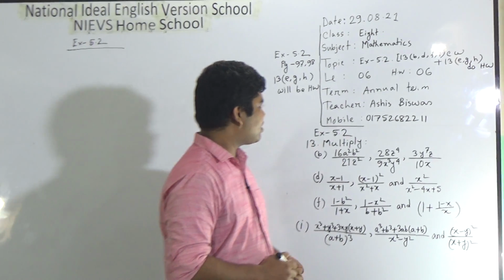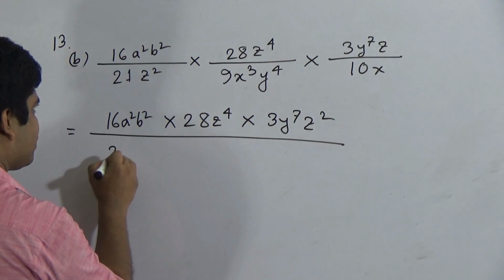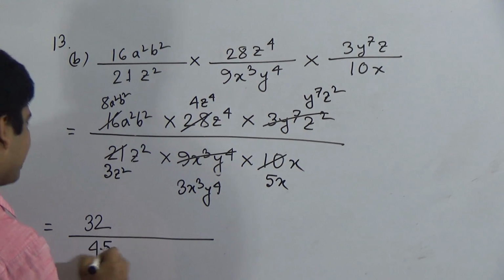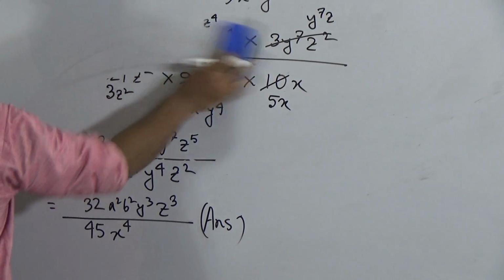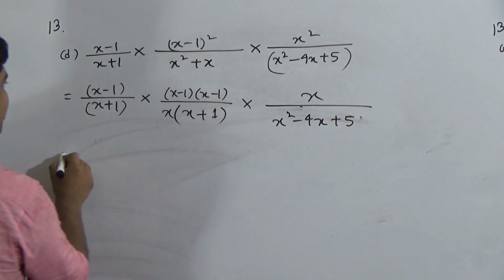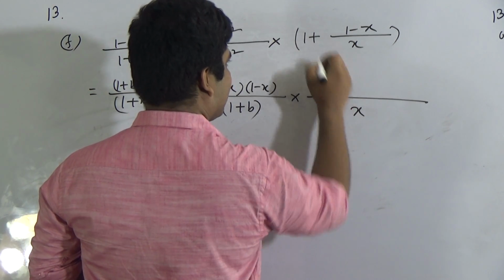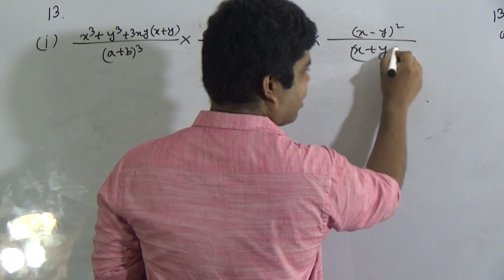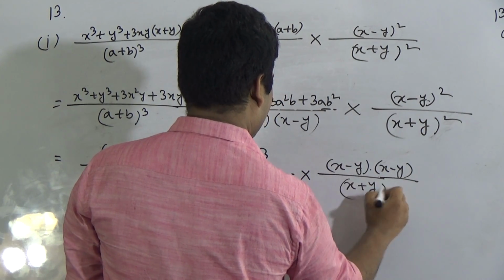Class: Eight, Subject: Mathematics (Lecture- 06), Topic: Ex-5.2 (13-b,d,f,i) CW+13 (e, g, h) do HW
Annual Term
Class: Eight
Subject: Mathematics (Lecture- 06)
Topic: Ex-5.2 (13 (b, d, f, i) CW+13 (e, g, h) do HW
Teacher: Ashis Biswas